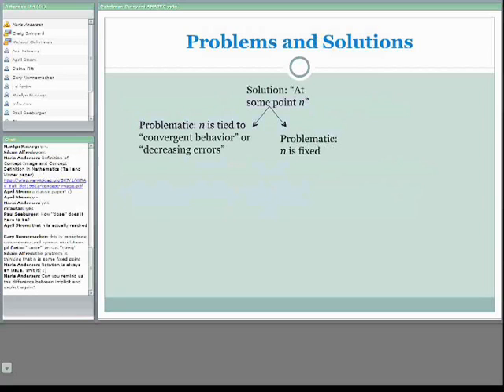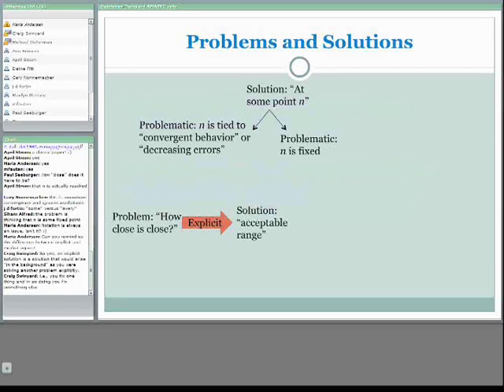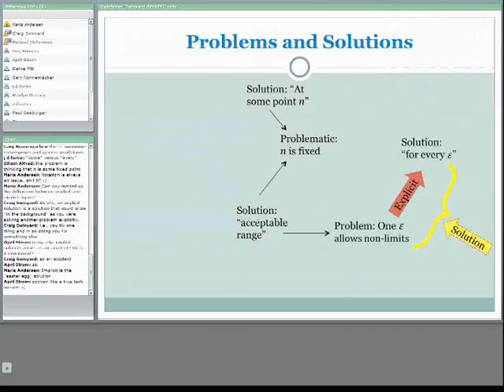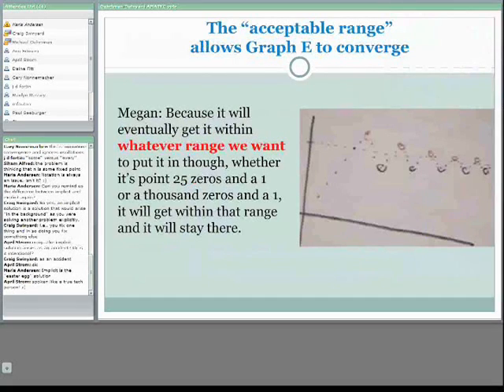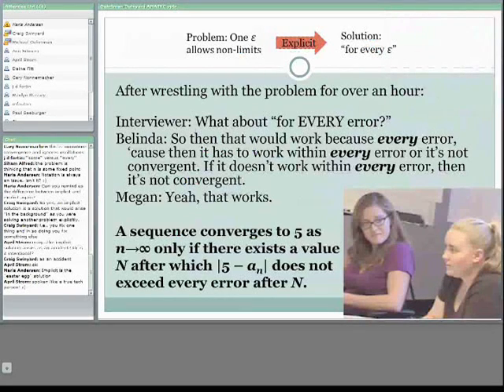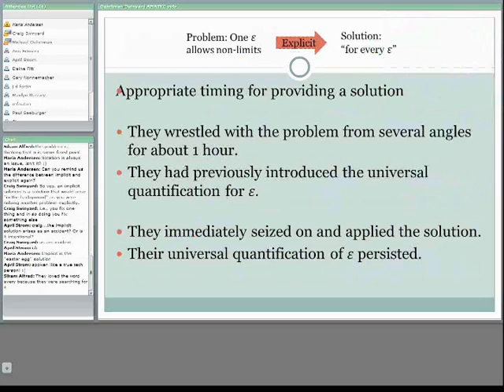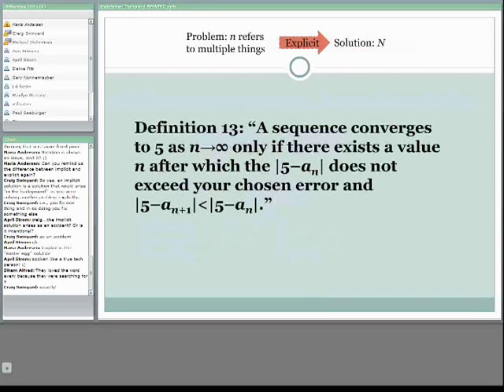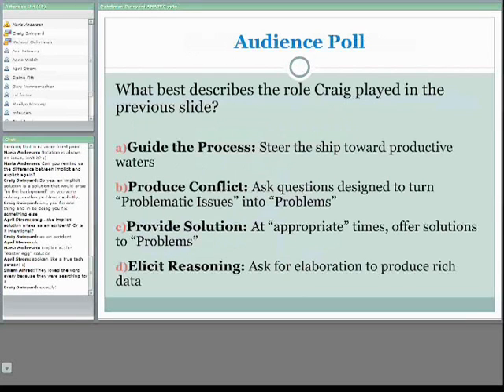AMATYC Webinar: Guided Reinvention of Sequence Convergence (Part 3 of 4)